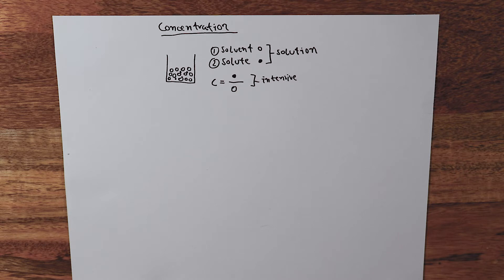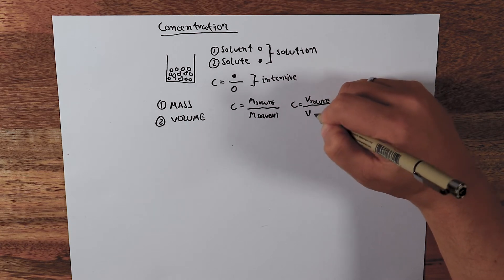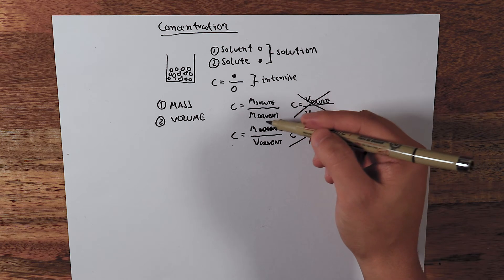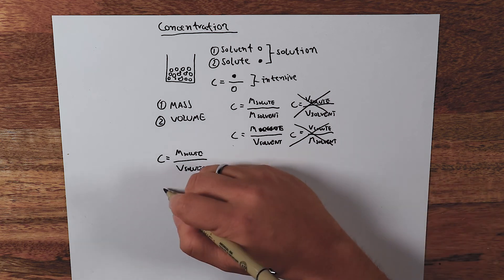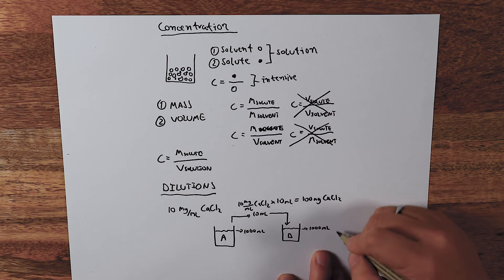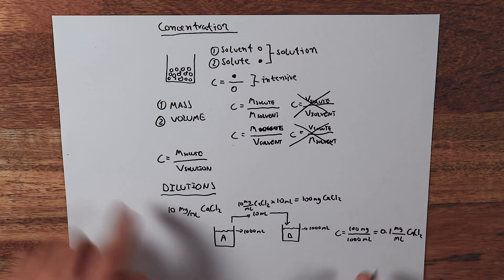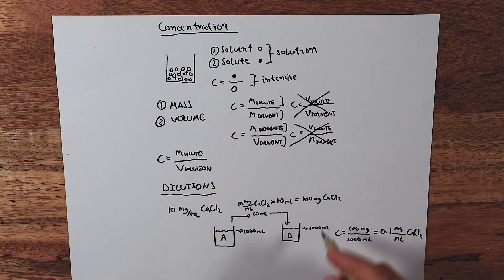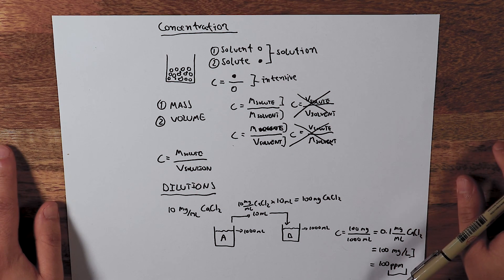Understanding concentration in hydroponics Part 1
In this video, I describe some of the basic aspects of concentration as a measurement in hydroponics, which types of concentration measurements are available, and why we use the mass of the solute and the volume of the final solution to calculate concentration in hydroponics.